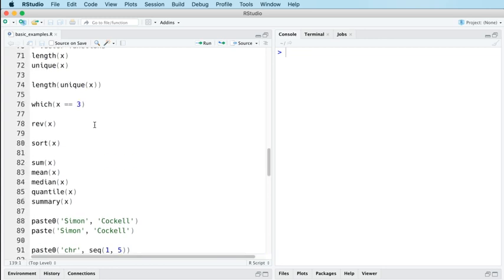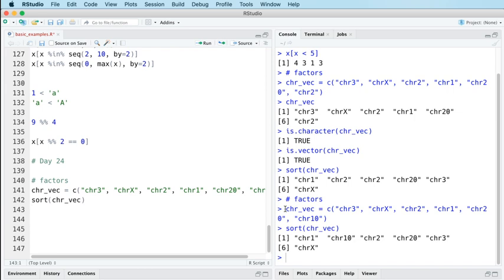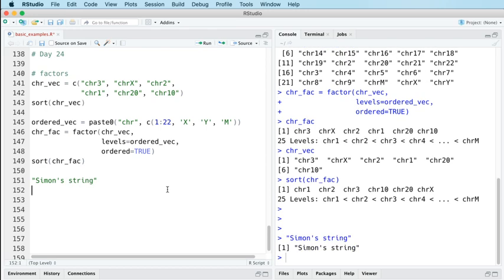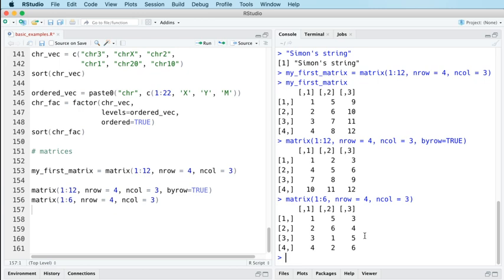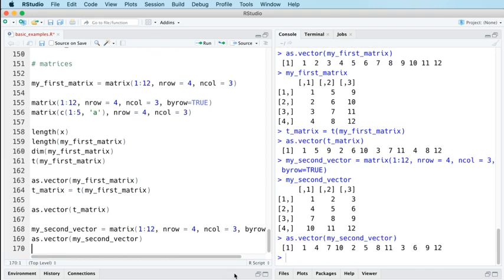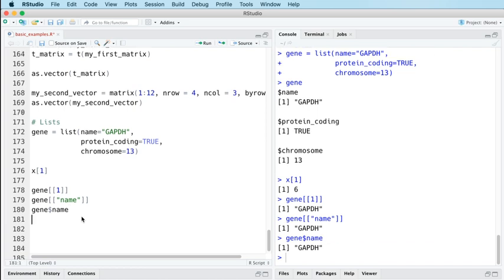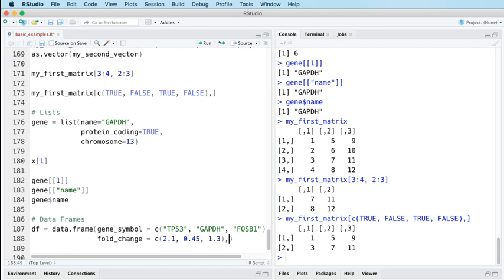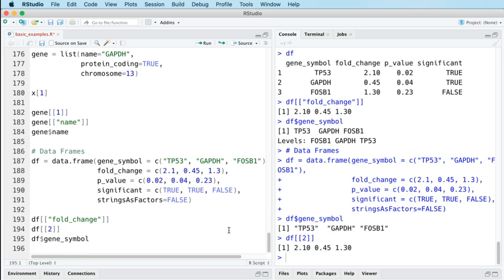#24 Lockdown Learning Bioinformatics-along: Factors, Matrices, Lists and Data Frames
In lesson #24 we take a look at our final introductory data types in R, factors, matrices, lists and data frames.